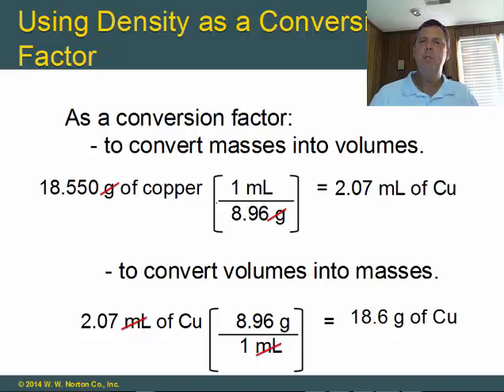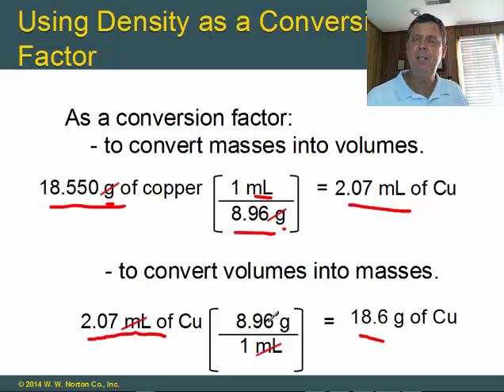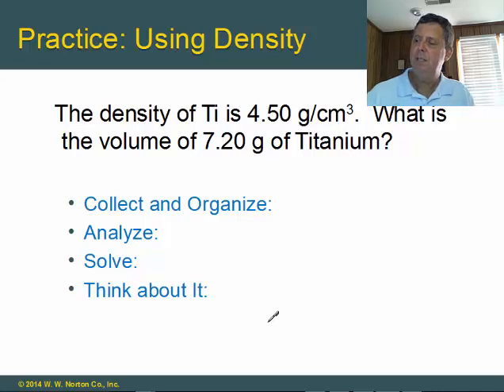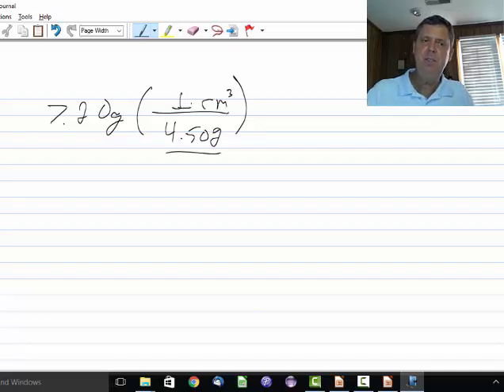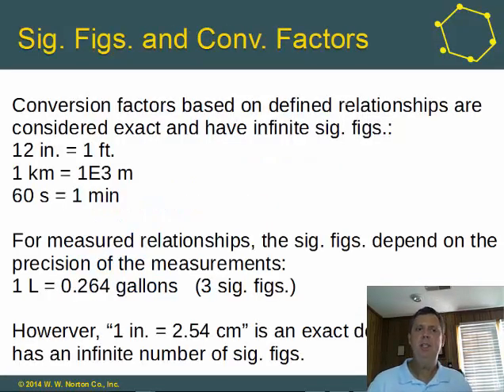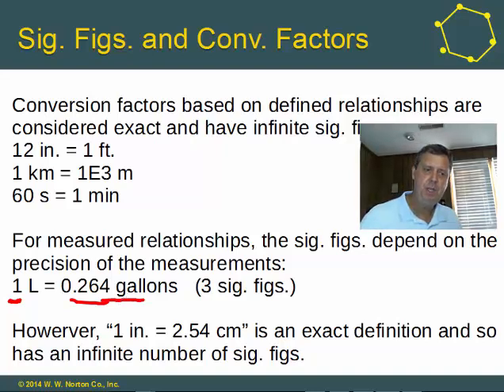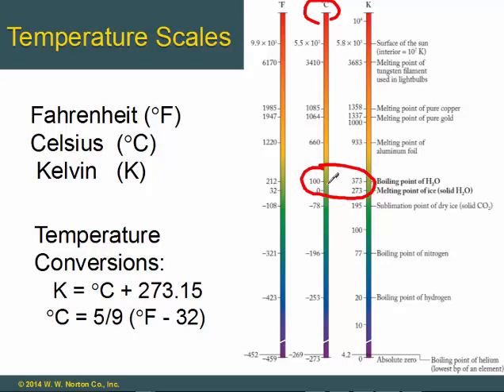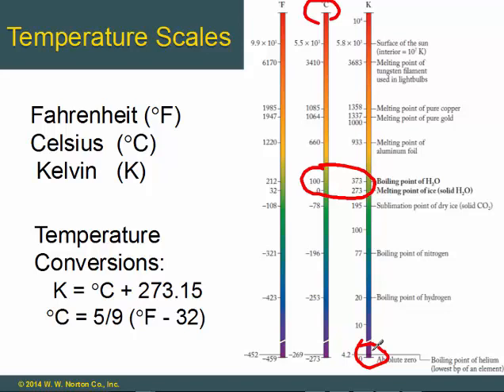ch1 density temp